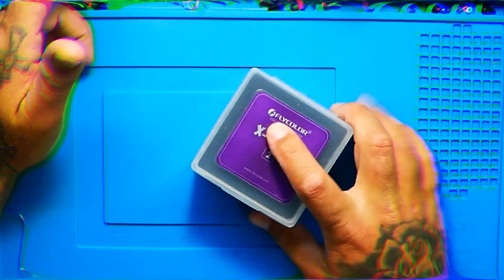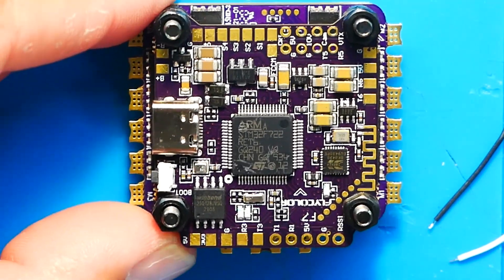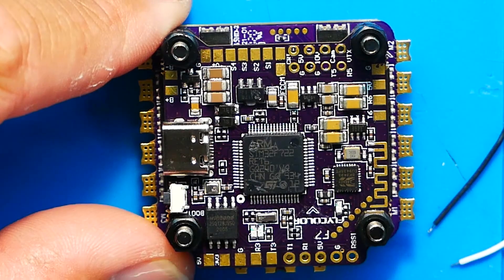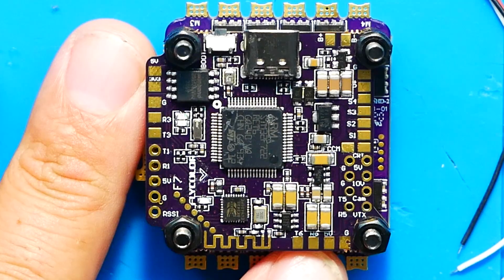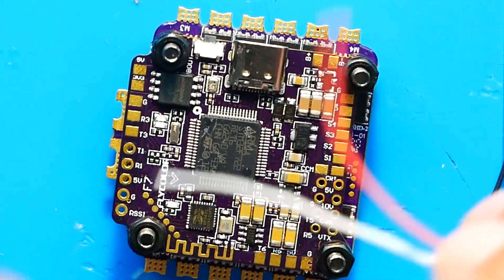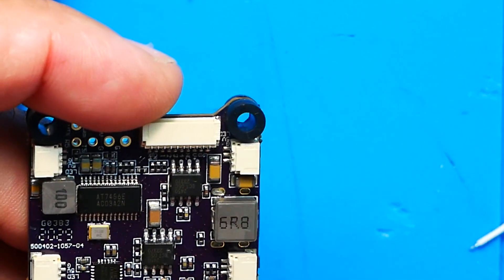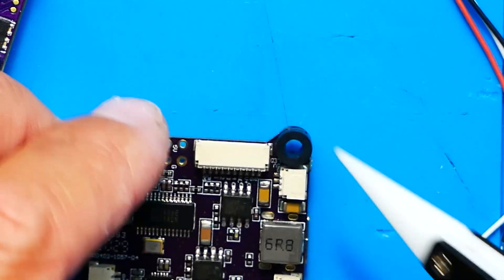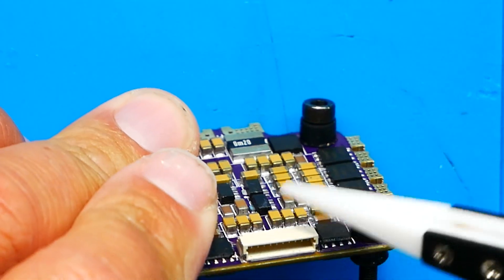The 100 Dollar 🤑 Stack You Didn't Know You Wanted! F7 - 60 Amp Combo! Flycolor X-Tower 2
The one FPV Flight Controller & ESC Combo That Truly Has It All! Let's dive into this stack and really dissect it's features! What does it come with? What can it do? Why should you buy it? Let's Gooooo!!!

▶️Screw Pack:

▶️My Scope:

▶️Bench Power Supply:

▶️My Camera Used: